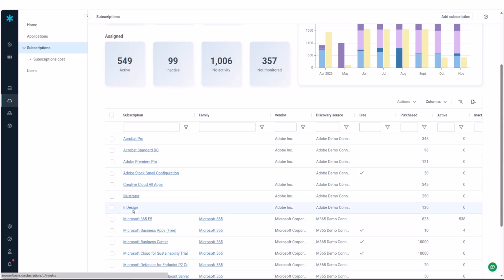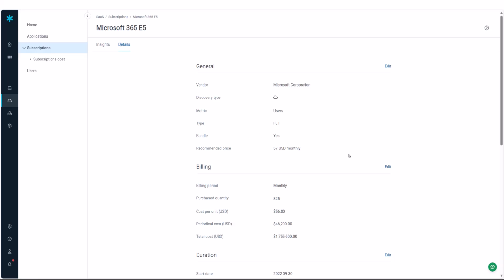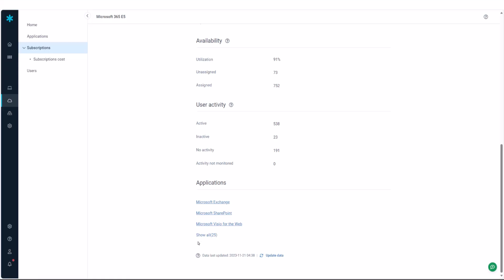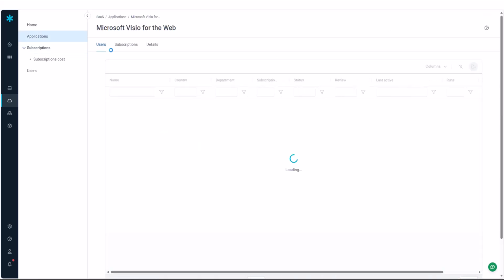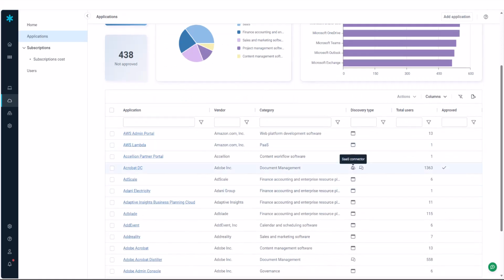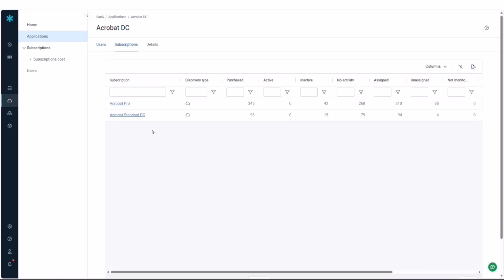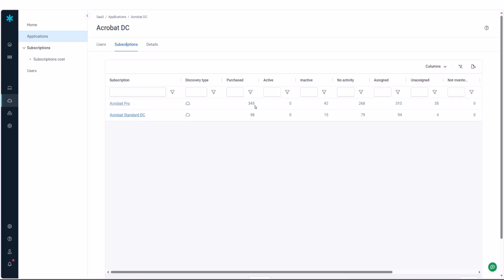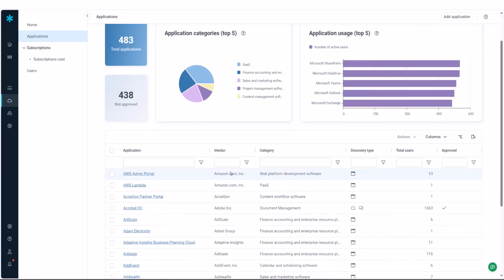Applications versus subscriptions in Snow Atlas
Learn the difference between applications and subscriptions in Snow Atlas.